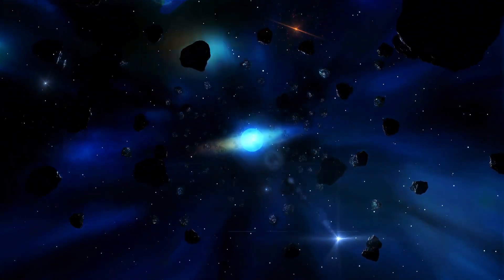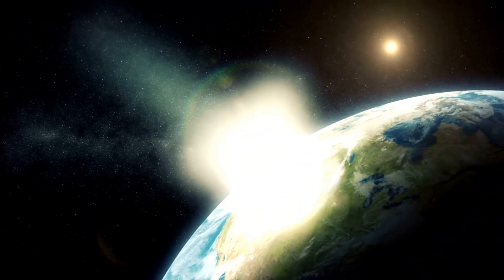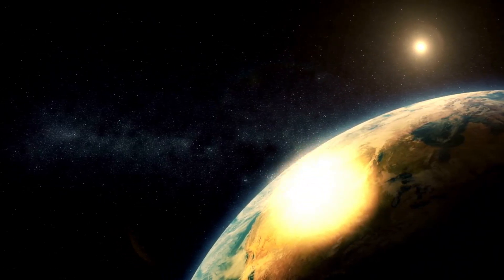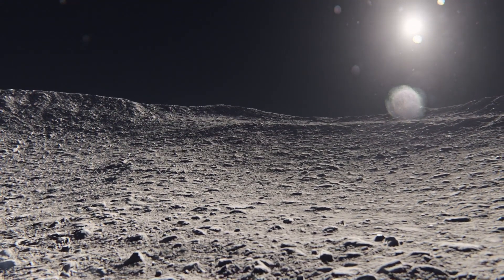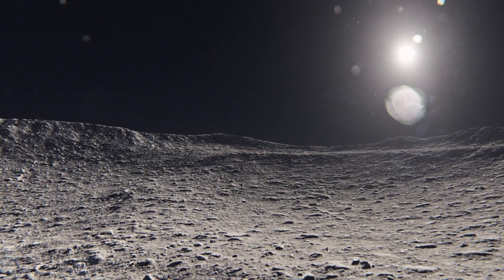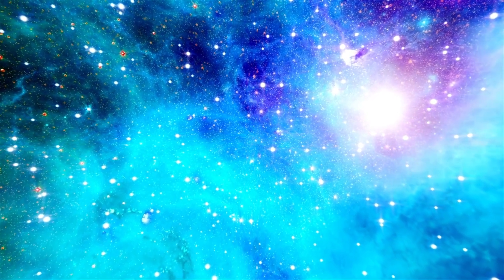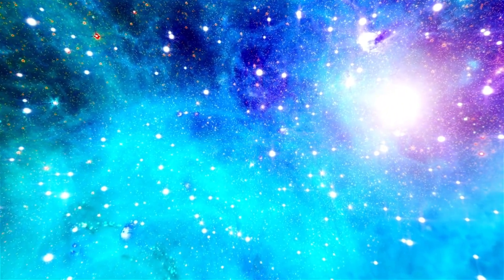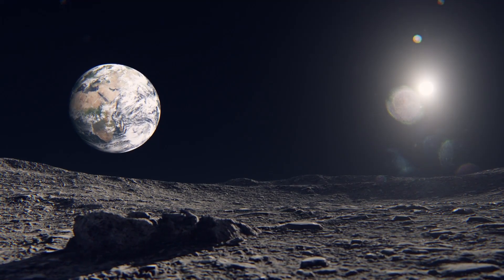James Webb Telescope Detects Something Gigantic Just Collided With Neptune!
In an astonishing new discovery, the James Webb Space Telescope has just detected something gigantic colliding with Neptune! 🌌💥 What exactly happened in the distant outer reaches of our solar system, and why is this event sending shockwaves through the scientific community? This groundbreaking finding could have major implications for our understanding of planetary science and the dynamic nature of our solar system.

The James Webb Space Telescope, with its unparalleled sensitivity and incredible resolution, has captured a rare and massive impact event on Neptune that scientists were not expecting. But what exactly was the object that collided with the ice giant? Was it a comet, asteroid, or something else entirely? And what does this collision mean for our knowledge of Neptune’s atmosphere, its moons, and the forces at play in the outer solar system?

Join us as we explore this jaw-dropping discovery, break down the data collected by JWST, and delve into what this means for future space exploration and the ongoing mysteries of the outer solar system.

🔍 In this video, we’ll cover:

What the James Webb Space Telescope detected on Neptune.
The details of the colossal collision and its aftermath.
Why this discovery is a game-changer for planetary science.
What scientists believe this event could mean for Neptune’s atmosphere and moons.
The potential implications for our understanding of cosmic impacts across the solar system and beyond.
This could be the first of many groundbreaking discoveries made by the James Webb Space Telescope, and it’s just the beginning of uncovering Neptune’s hidden secrets!

Key Points:

James Webb's Role: How the James Webb Space Telescope captured this monumental event.
The Collision: What scientists believe collided with Neptune and how it affected the planet.
New Insights into Neptune: How this discovery sheds light on Neptune’s atmosphere, rings, and moons.
Cosmic Impact Events: What we can learn from this collision about the dynamics of the outer solar system.
Implications for Space Science: What this discovery means for future missions to the outer planets.